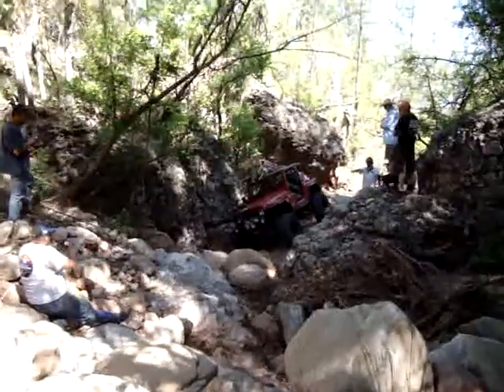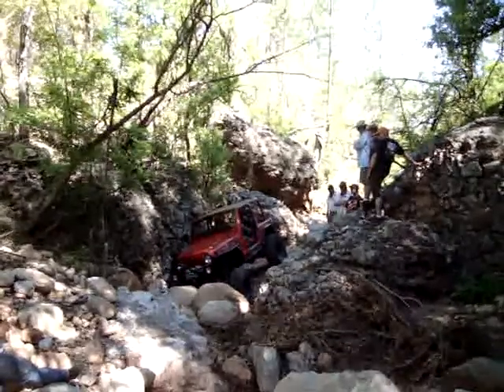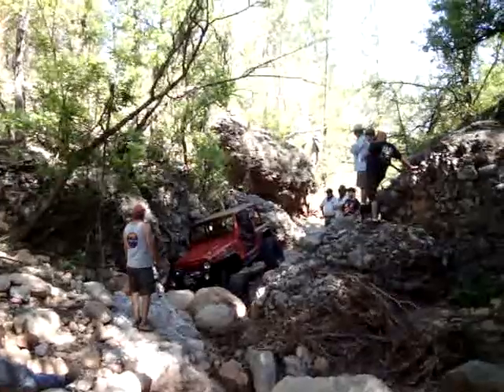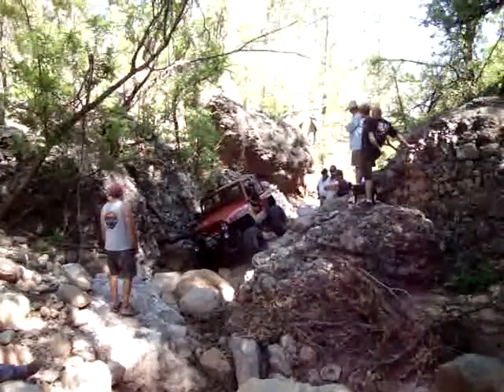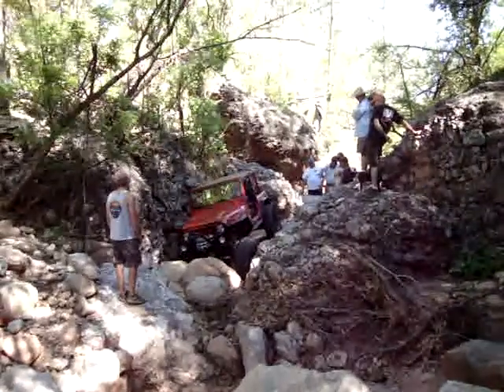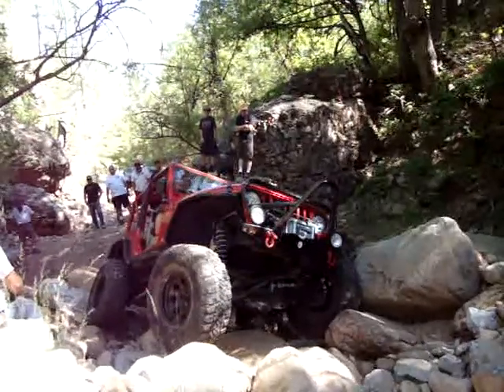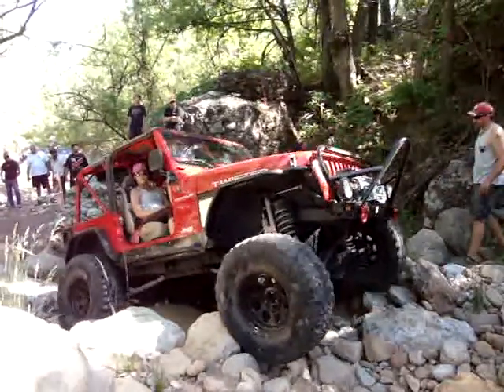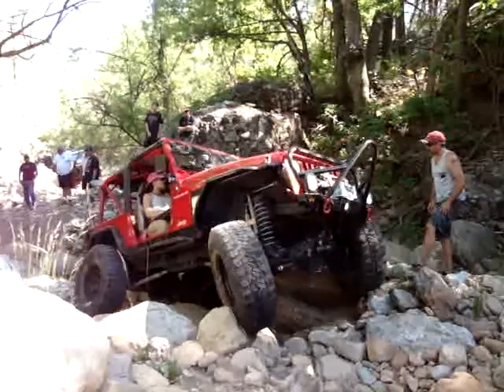Twisted in Carnage Alley in Bad Idea_5'12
wheekin vid